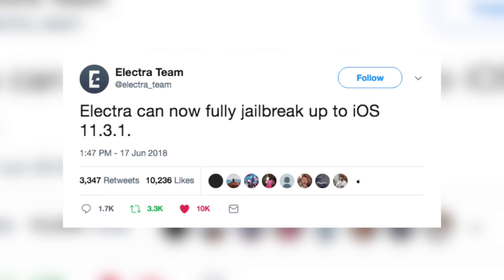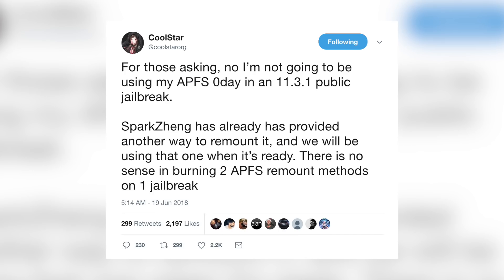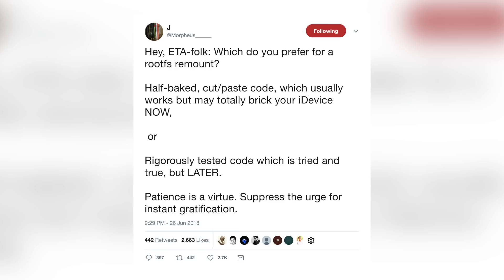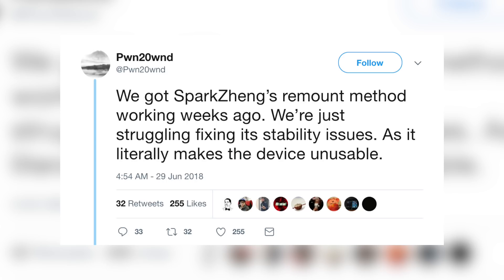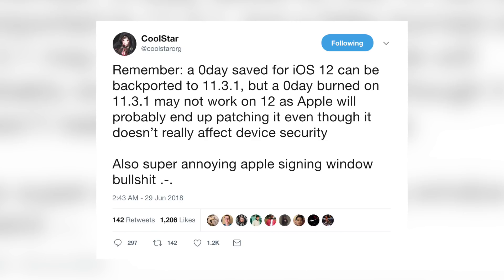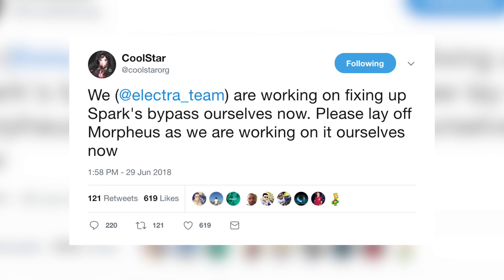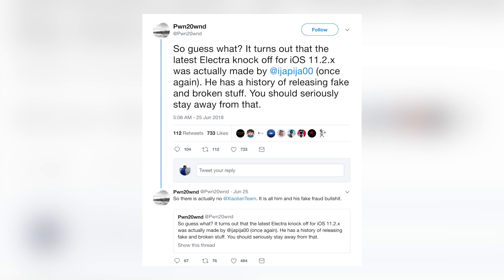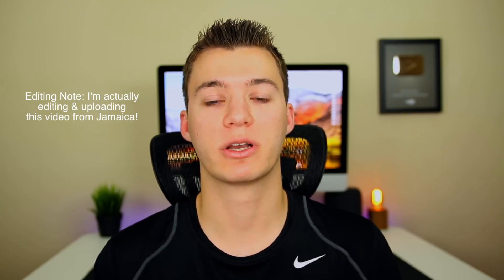iOS 11.3.1 Jailbreak: Electra Team's New Mission, Fake Jailbreak | JBU 60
The iOS 11.3.1 jailbreak is getting close and now the Electra team has a new mission to get us closer to the public jailbreak. There's also a warning about a fake jailbreak that has been making its rounds lately.

▬ STAY UP-TO-DATE! ▬